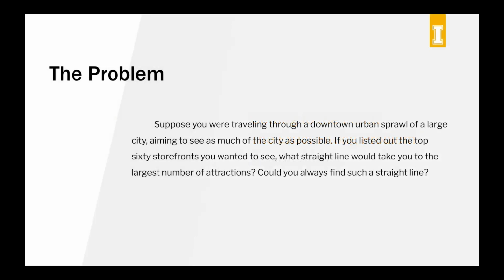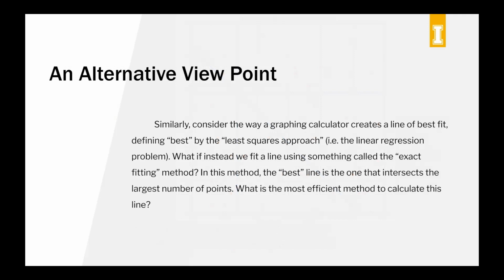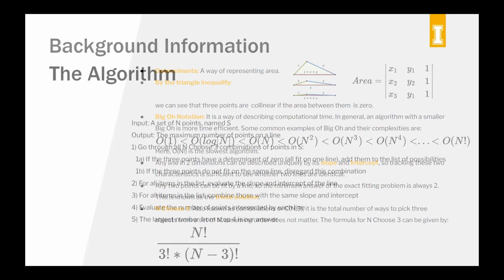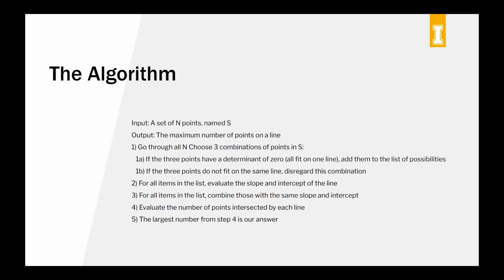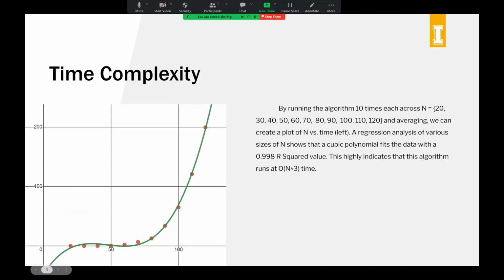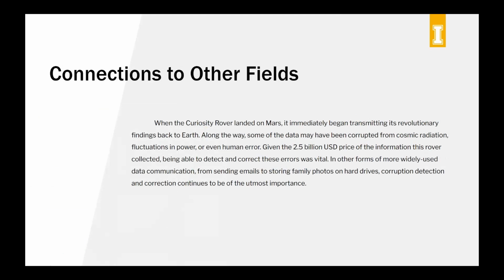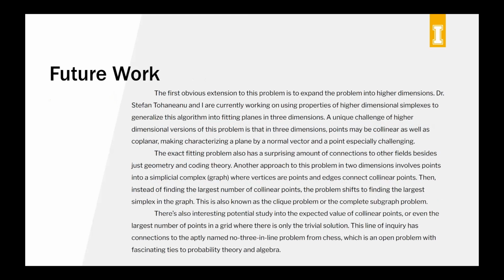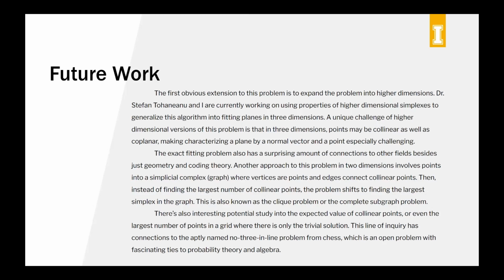Austin Smith Video Entry